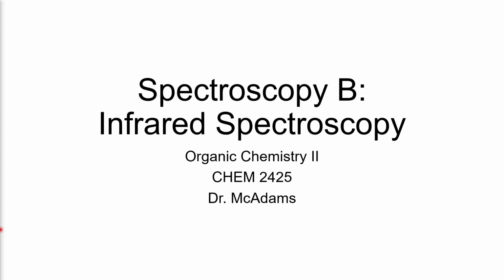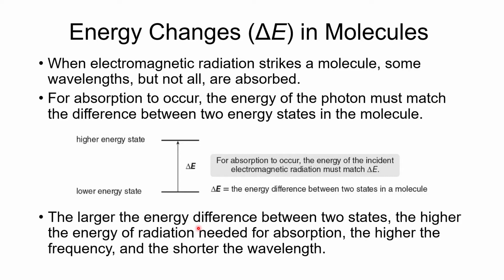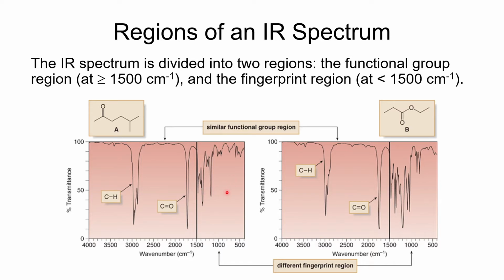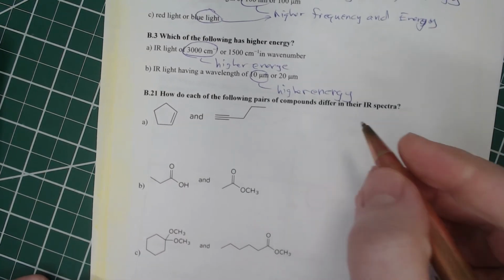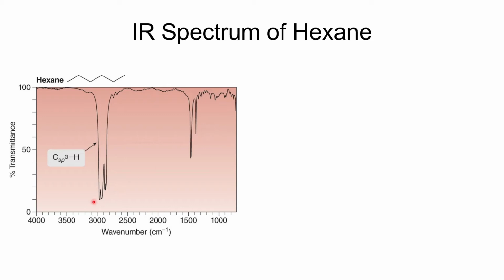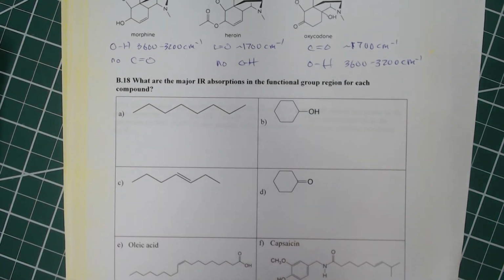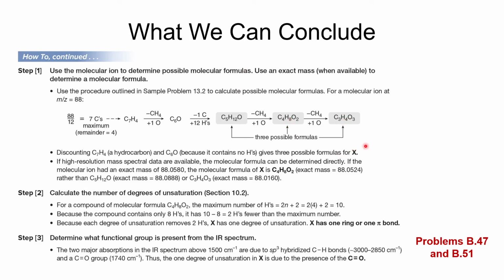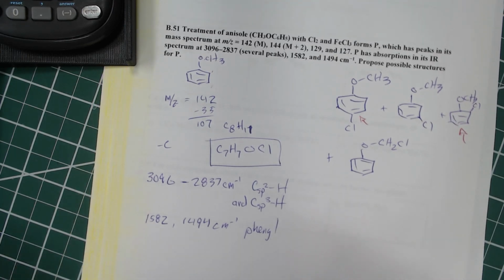Organic Chemistry II CHEM-2425 Spectroscopy B: Infrared Spectroscopy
Spectroscopy B Video
Section B.1 Electromagnetic Radiation: Give the relationship of energy, wavelength, and frequency.
Section B.2 General Features of IR Spectroscopy: Explain how IR spectroscopy detects bonds. Distinguish between the functional group region and the fingerprint region.
Section B.3 IR Absorptions: Explain the correlation between bond strength and wavenumber, and between mass and wavenumber. Identify where you find single, double, and triple bonds on the IR spectrum. Distinguish between different hybridizations of C-H bonds.
Section B.4 IR Spectra of Common Functional Groups: Identify O–H groups, C=O groups, C–O groups, N–H groups, and C≡N groups on an IR spectrum.
Section B.5 IR and Structure Determination: Distinguish between possible structures using IR and MS.